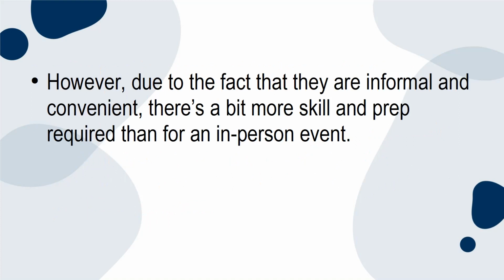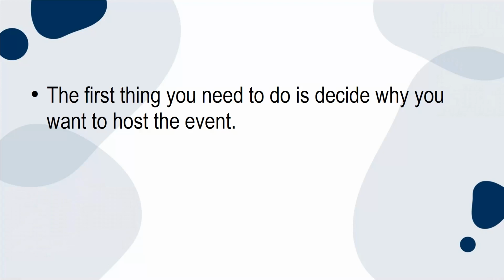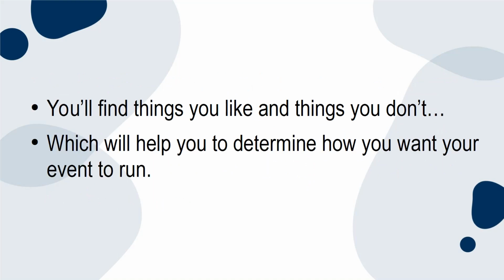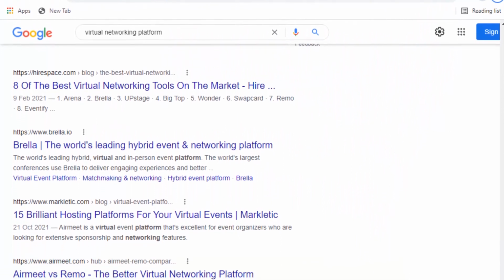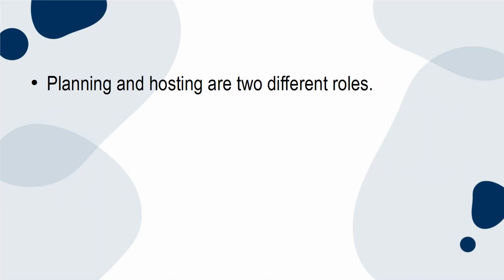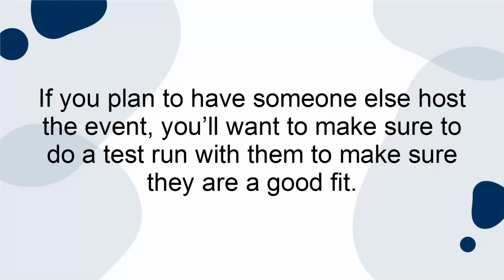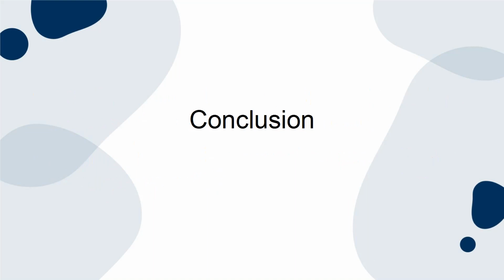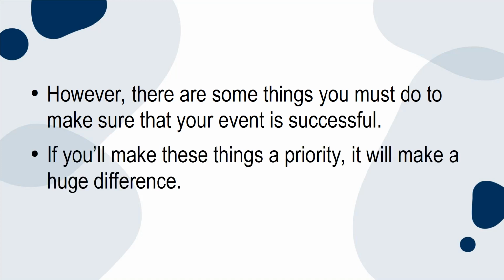Virtual Networking Success / Part 4